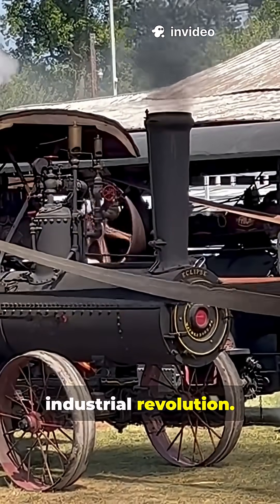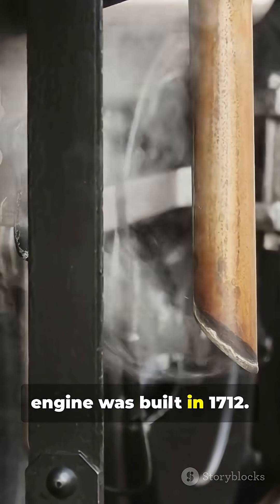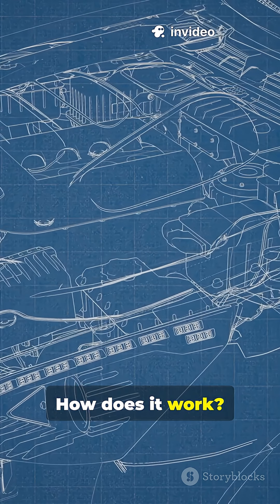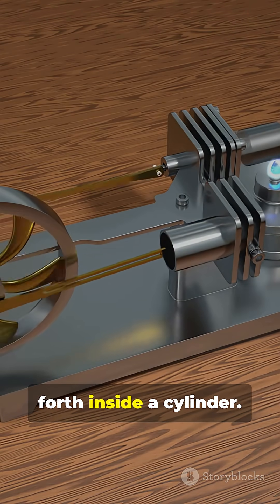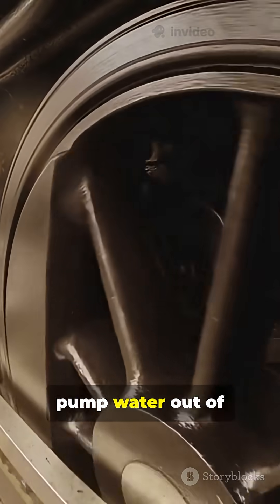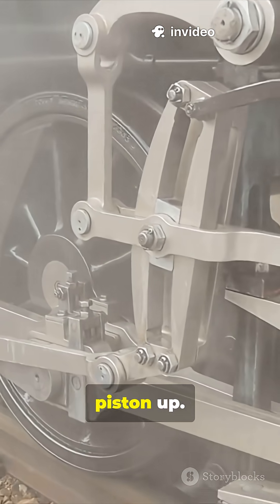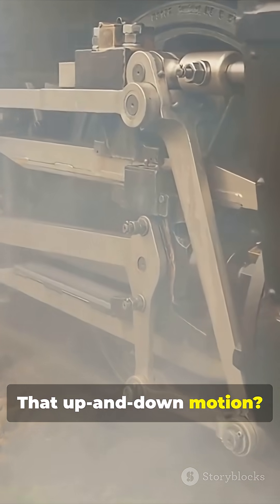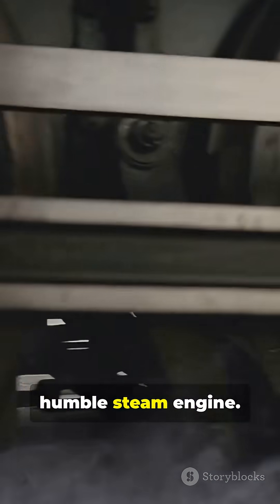How the First Steam Engine Changed the World!